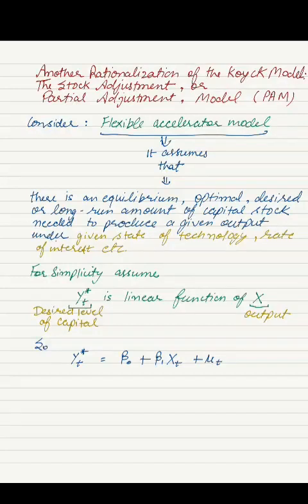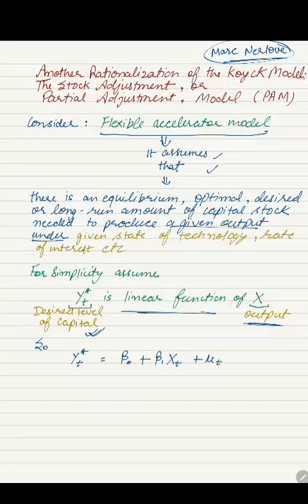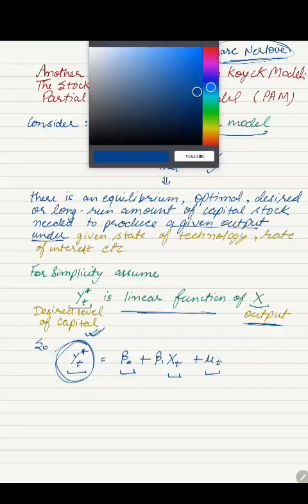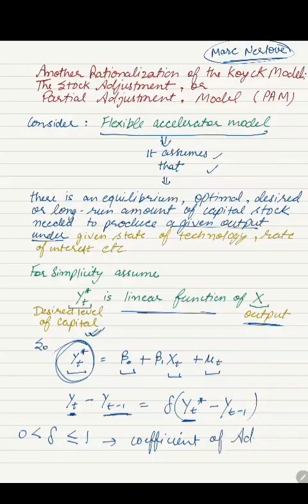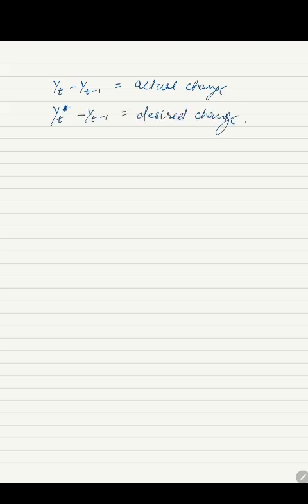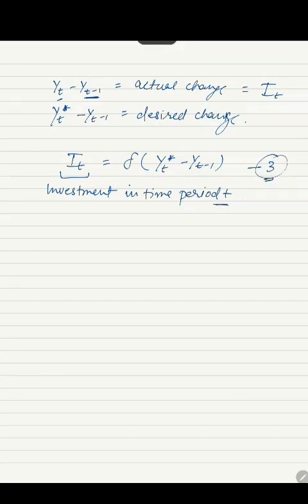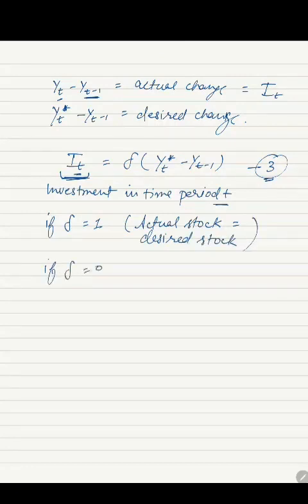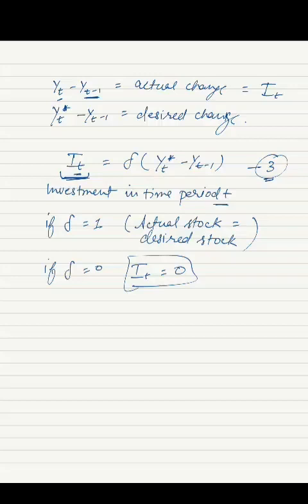Another Rationalization of Koyck Model: The Stock Adjustment, or Partial Adjustment, Model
Welcome to our latest video, "Another Rationalization of Koyck Model: The Stock Adjustment, or Partial Adjustment, Model"! In this video, we delve into the intricacies of the Koyck Model and its rationalization through the lens of the Stock Adjustment or Partial Adjustment Model. We'll explore how these models help us understand the dynamics of economic adjustments over time.

The Koyck Model is a powerful tool used in econometrics to analyze distributed lags in dependent variables. However, understanding its implications can be challenging. That's where the Stock Adjustment Model comes in, providing a more intuitive way to understand the Koyck Model by viewing it as a process of gradual adjustment towards a desired level.

Whether you're an economics student, a researcher, or just someone interested in understanding economic models, this video is designed to enhance your knowledge and simplify complex concepts. So, join us as we unravel the fascinating world of econometric models and their real-world applications.